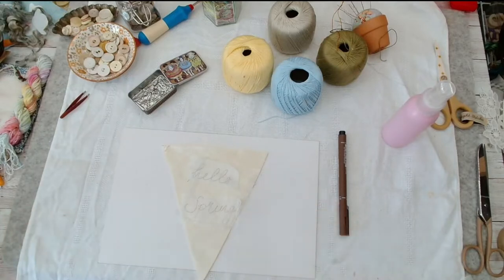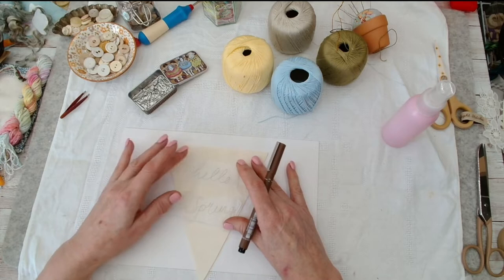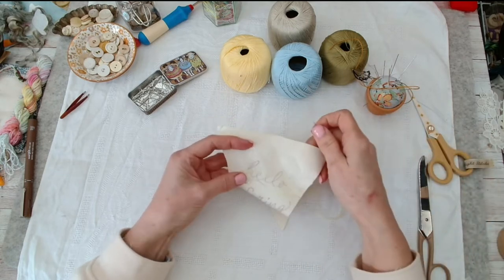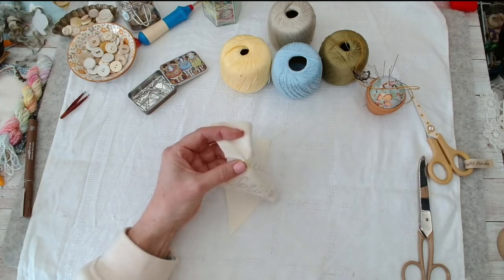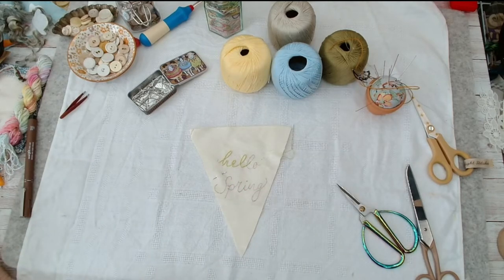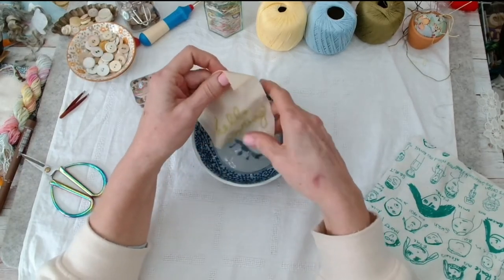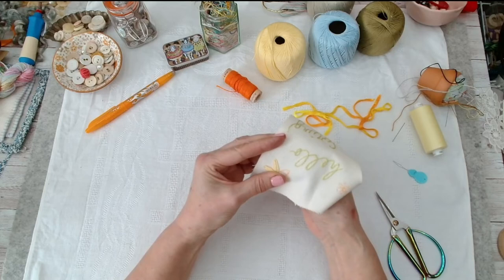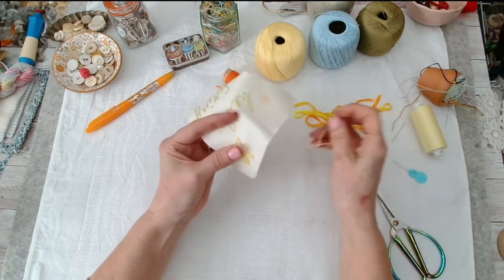🌼 STITCH WITH ME: Hello Spring Bunting 🌼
Hello Stitchy Friends!

Join us as we make Spring/Easter Bunting! Today we are adding the final Hello Spring pennant! Each day – apart from Thursday – we are releasing a different bunting flag so you can create your own decorative bunting for the Easter/Spring season! We’ll even show you show to put it together at the end!

You’ll find links to everything you need below!

Happy Stitching!

THINGS WE LIKE TO USE:

➛ EMBROIDERY THREADS

➛ COTTON PEARLE

➛ SCHEEPJES

➛ NEEDLES

➛ EMBROIDERY HOOPS

➛ BEADS

➛ SCISSORS